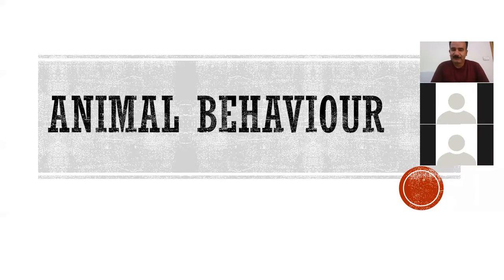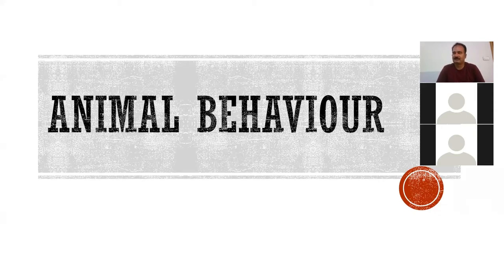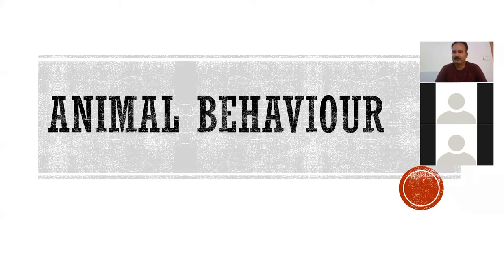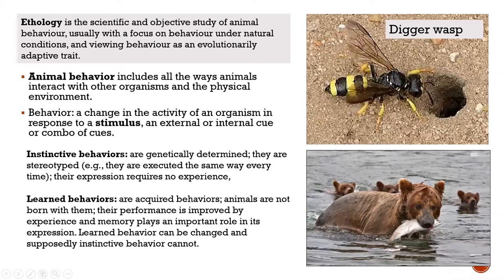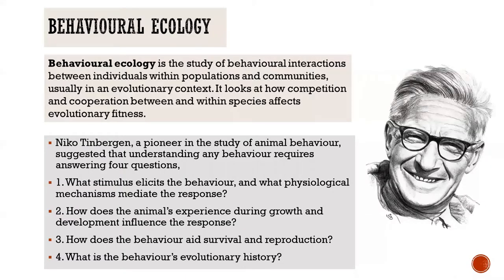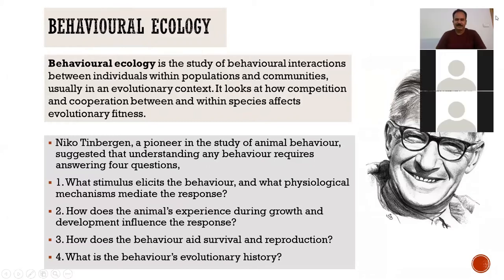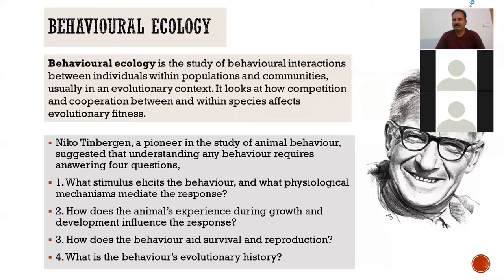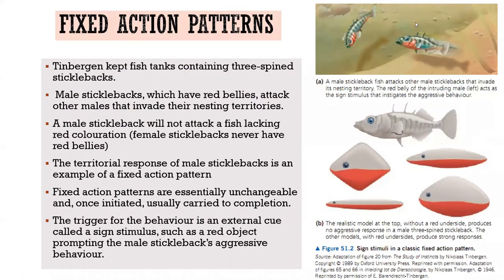Animals And Environment - Animal Behaviour 1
Peter H. Raven, George B. Johnson, Kenneth A. Mason,
Jonathan B. Loson, & Susan R. Singer 2016. Raven Biology,
 11th Edition McGraw  Hill Education
Reece, J. B., Urry, L. A., Cain, M. L., Wasserman, S. A., Minorsky,
P. V., & Jackson, R. B. (2014). Campbell biology
(No. s 1309). Boston, MA: Pearson.
Youtube: Waggle dance of the honey bee
Smithsonian Channel
TFE Times; The Migration of Modern Humans
Posted on September 11, 2017

Asya Pereltsvaig, 2012.
Languages Of The World
Exploring The Rich Diversity Of Human Languages
Atkinson’s theory of language origins

Special Thanks
To
Principal CEES, Faculty, Students, and NatureVison Team
Background Music
Song: Deep_Meditation  Artist: David Fesliyan, Album; Fesliyan Studios
Software: Filmora9